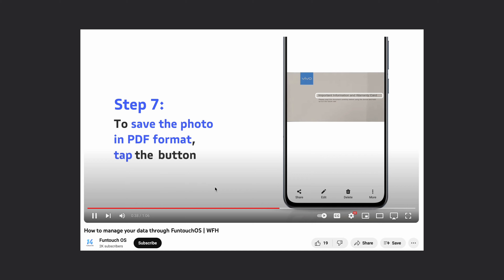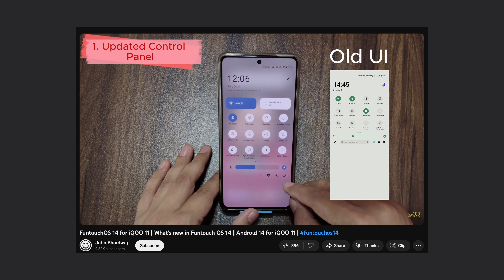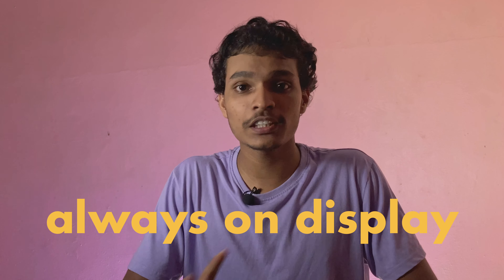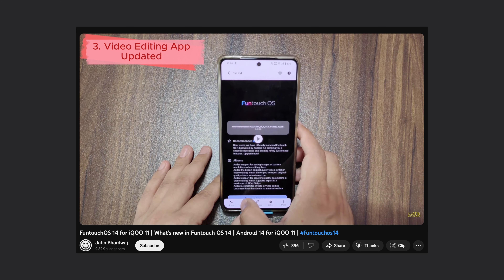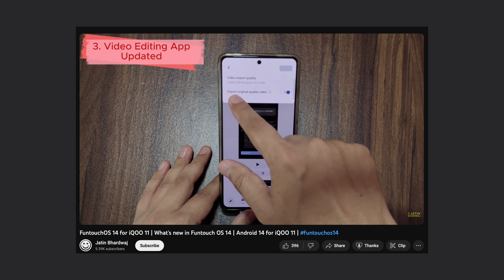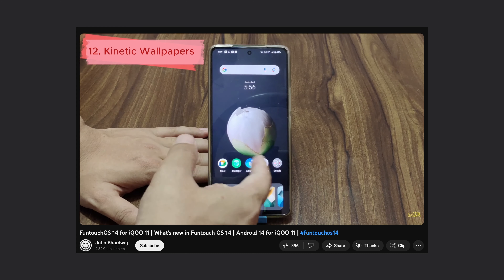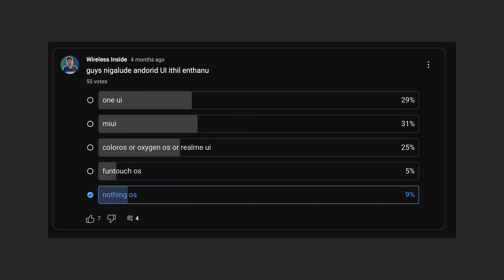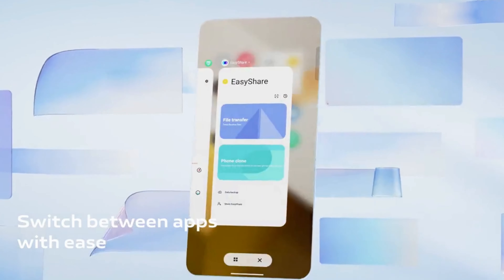Funtouch OS 14 ഇങ്ങനെയാണ്!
Hey guys in this video we are doing the overview of vivo's new ui based on android 14 which is functouch os 14. This UI powers vivo and iqoo smartphones. For more watch this video.

iqoo smartphones
vivo smartphones

Eligible devices for this update:
Vivo X90, X90 Pro, iQOO 11
Vivo X80 Pro, iQOO 9 Pro, 9T.
Vivo X80, V29, V29 Pro, V27, V27 Pro, iQOO 9, 9SE, Neo 7, Neo 7 Pro.
Vivo X70 series, V29e, V25, V25 Pro, T2 Pro 5G, Y100, iQOO 7 Legend, Z7, Z7 Pro
Vivo T2 5G, T2x 5G, T1, T1 5G, T1 Pro 5G, Y100A, Y56, iQOO Z7s, 7, Neo 6, Z6, Z6 5G.
Vivo V23 5G, V23 Pro, V23e 5G.
Vivo X60 series, Y75 5G, iQOO Z6 Lite.
Vivo Y35, Y36.